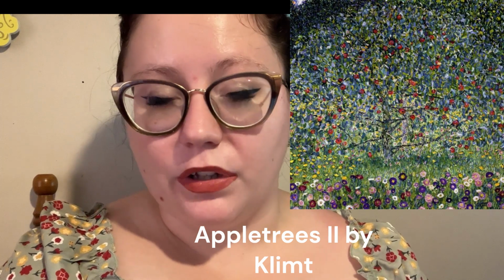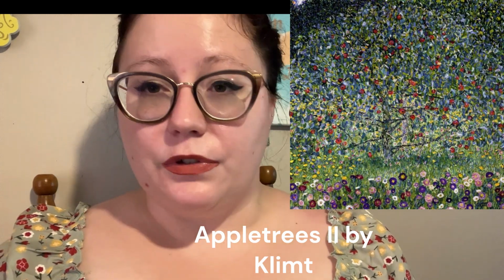The Deaccessioning of Rosebush Under the Trees by Gustav Klimt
Museum & Heritage History & Debate Summer B 2023
Heather Lineberry
Sources:
Restitution of the Painting of Gustav Klimt, Roses Under Trees, to the Rights Holders of Nora Stiasny.
Francini, Antonella, and Amy Woodyatt. “Klimt Painting Sold Under Duress During Nazi Era to Be Returned to Heirs of Jewish Family.” CNN, 16 Mar. 2021,